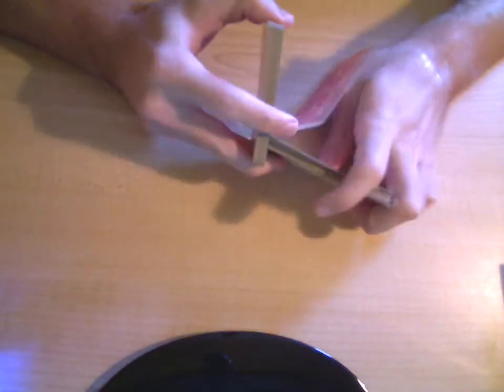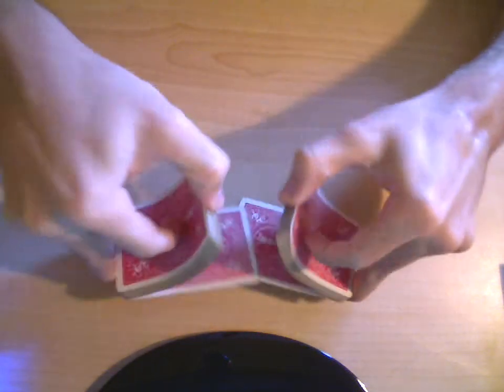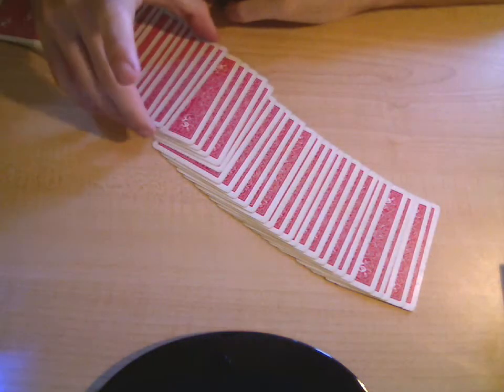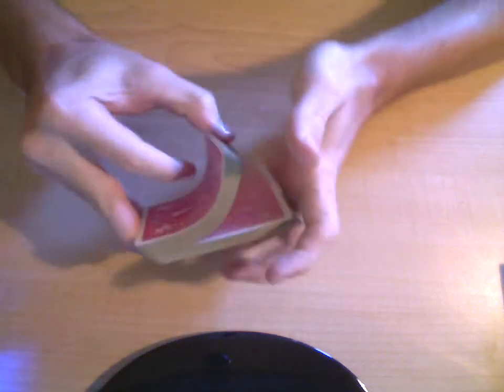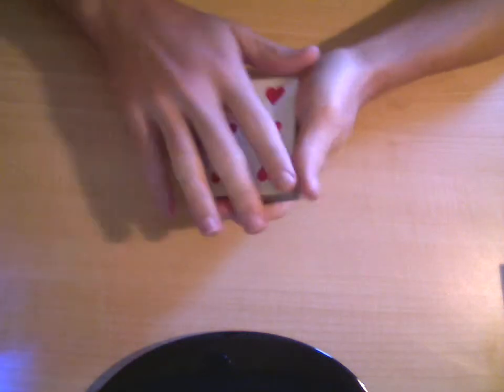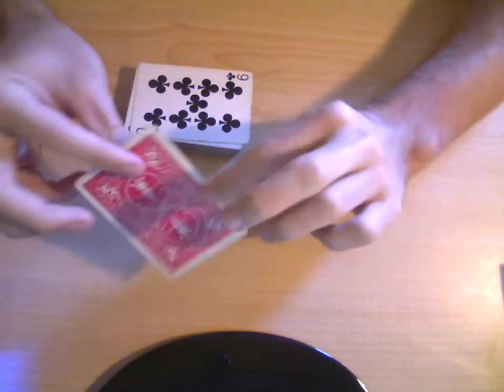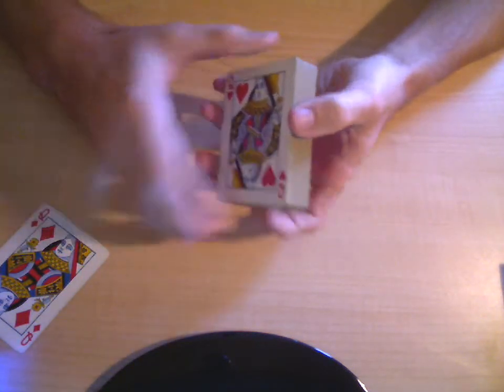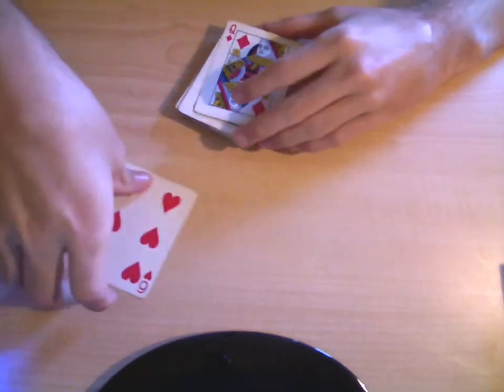Just An Illusion (Original)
An original trick (I believe) that i think is really cool. Tell me what you think.